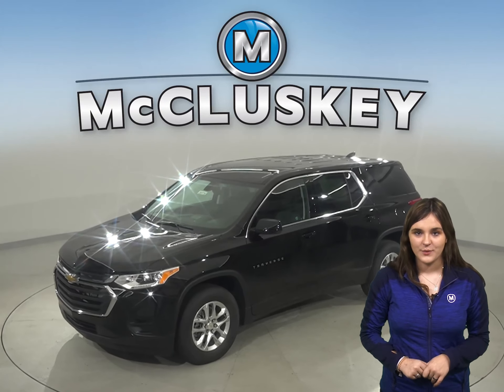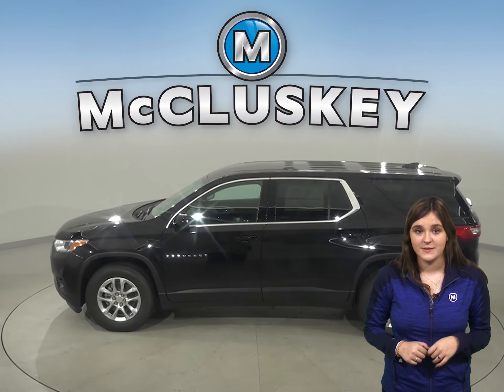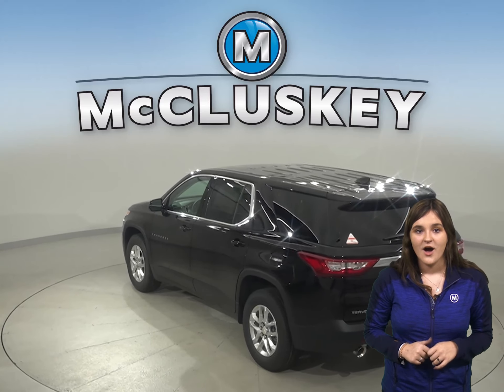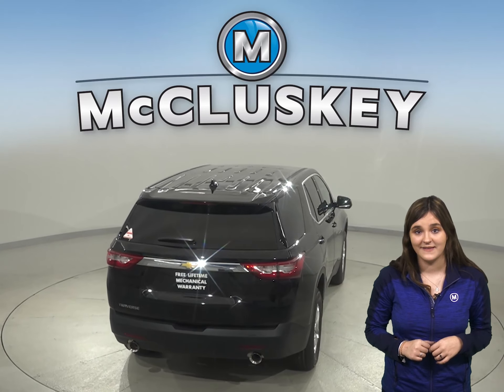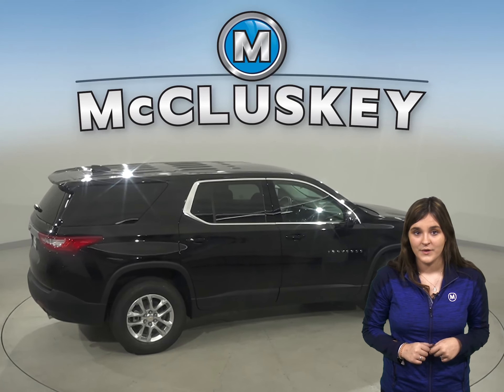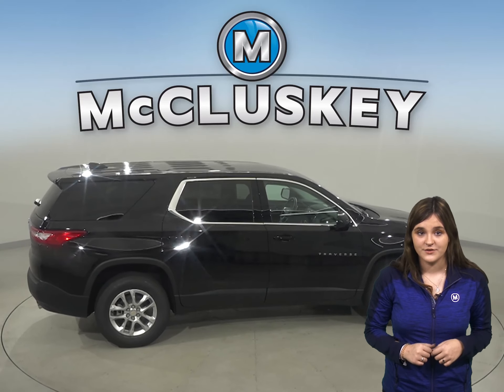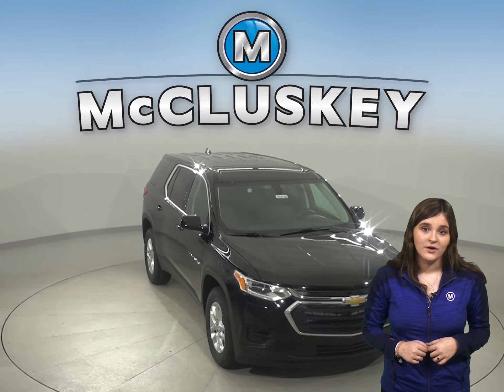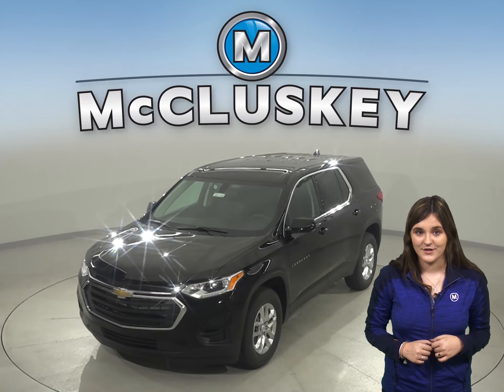203736 New 2020 Chevrolet Traverse Black SUV Test Drive, Review, For Sale -